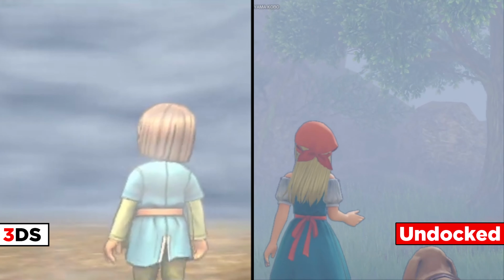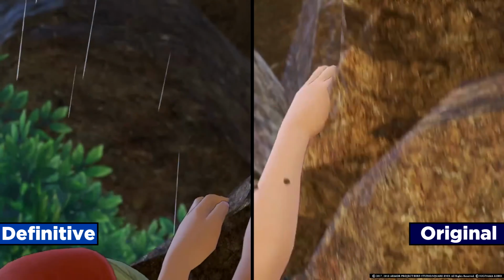Dragon Quest XI S - The Series Ace | PS4/XB1/PC | REVIEW | NO SPOILERS!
Dragon Quest XI S: Echoes of an Elusive Age - Definitive Edition is one of the finest RPGs of the generation. So let's talk about it, one last time.

Thumbnail art by Technecat!